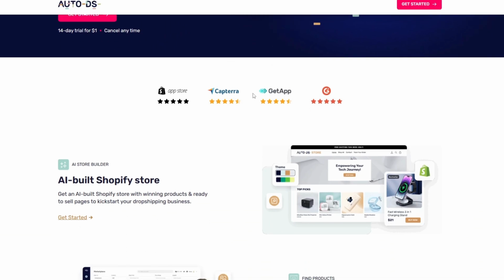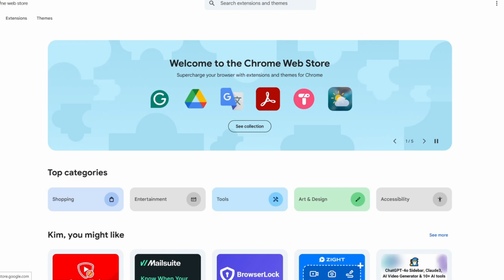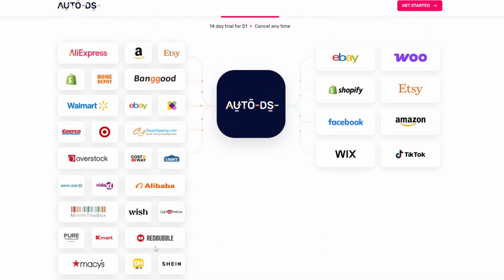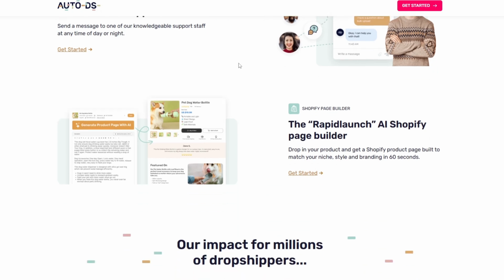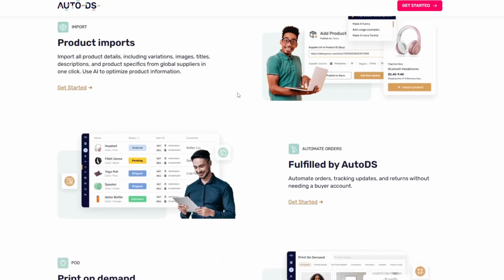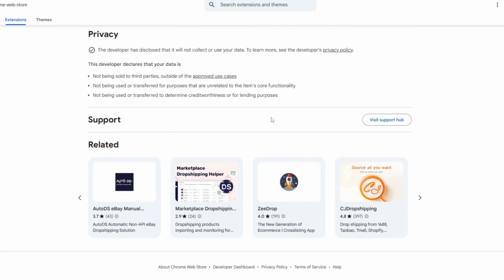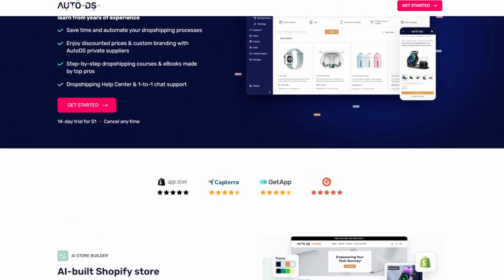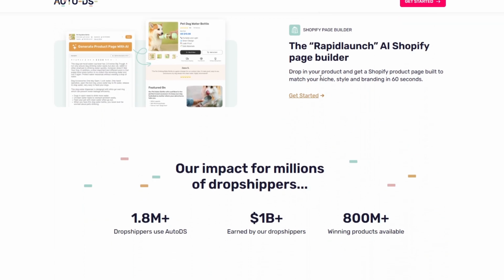NEW! AutoDS Chrome Extension Guide (2025) 🔍 | How It Works & Why You Need It for Dropshipping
Curious how the AutoDS Chrome Extension helps with dropshipping automation in 2025? In this video, I’ll show you exactly how the extension works, what it can do, and why it’s a must-have tool if you’re importing products from AliExpress, Amazon, eBay, and more. Whether you're on Shopify or Facebook Marketplace, this guide has you covered.

✅ What You’ll Learn in This AutoDS Chrome Extension Tutorial:
🧱 What the AutoDS Chrome Extension Does in 2025
📦 How to Use It to Import Products from Major Suppliers
🔁 One-Click Product Import Demo (AliExpress, Amazon, eBay, Walmart)
📉 How It Helps with Price Monitoring & Inventory Sync
🔐 How the Extension Supports Order Automation & Tracking
🧾 Troubleshooting Common Issues with the Chrome Plugin
⚙️ Best Practices for Faster Workflow & Accuracy
📱 Works with Shopify, WooCommerce & Facebook Marketplace

⏳ Timestamps & Video Chapters:
0:00 Intro – What Is the AutoDS Chrome Extension?
0:50 Installation & Quick Setup Guide
2:15 How to Import Products in One Click
3:30 Using the Extension with AliExpress, Amazon & eBay
5:00 Automating Orders & Updating Tracking Info
6:45 Troubleshooting Import Errors & Syncing Problems
8:00 Final Thoughts – Is It Worth Using in 2025?

🔥 Why Watch This AutoDS Extension Guide?
✅ Import faster with fewer errors
✅ Stay synced with supplier inventory & pricing
✅ Eliminate copy-paste or manual uploads
✅ Speed up your daily dropshipping routine
✅ Ideal for anyone using AutoDS on multiple platforms

✅ Dropshippers using AliExpress, Amazon, Walmart, or eBay
✅ Shopify and Facebook Marketplace sellers
✅ Beginners looking for automation tools
✅ VAs managing multiple stores or suppliers
✅ AutoDS users not yet using the Chrome extension

❤️ LIKE this video to support more ecommerce tutorials
💬 COMMENT: Do you already use the AutoDS extension, or just starting?

📢 Follow me for more dropshipping automation tips, product sourcing tutorials, and tool breakdowns in 2025!